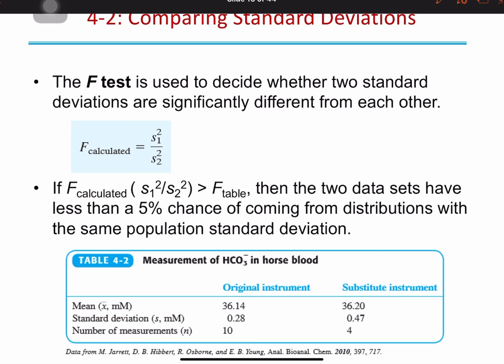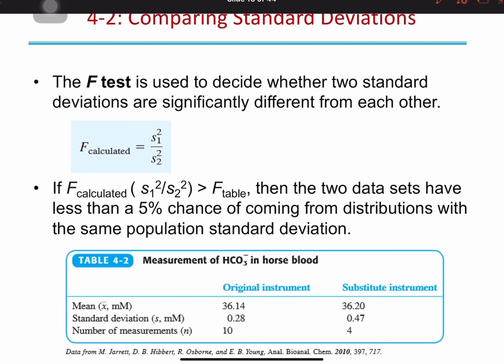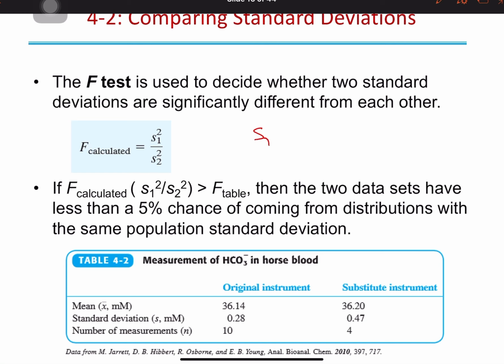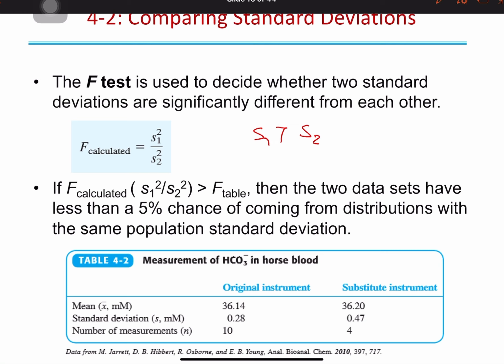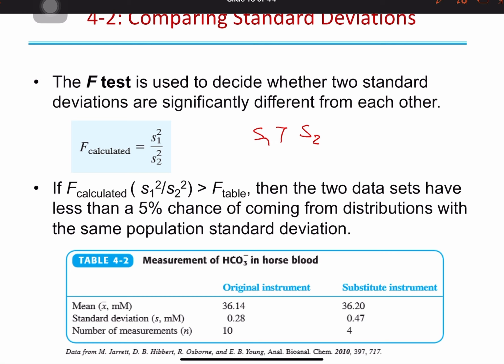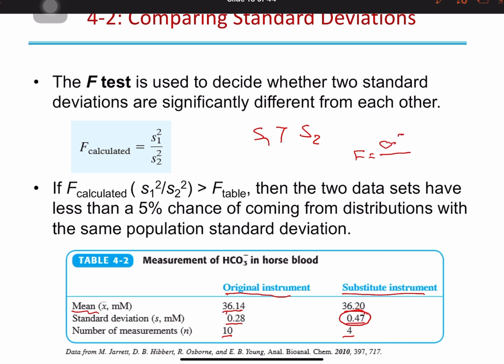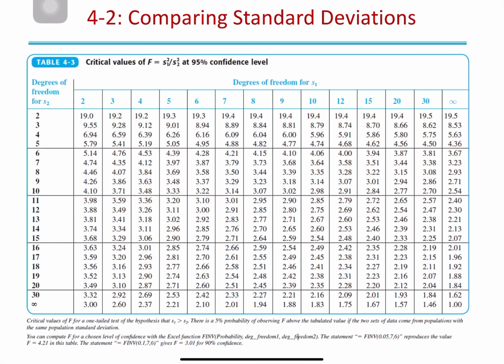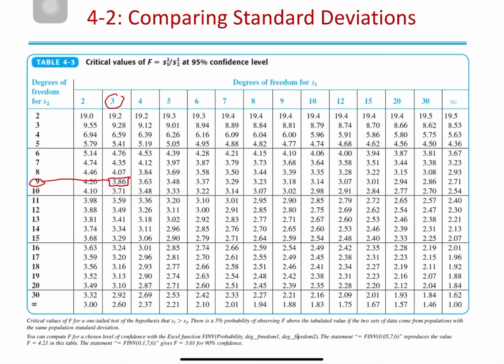Analytical chemistry lecture 1 part 2 F test statistics